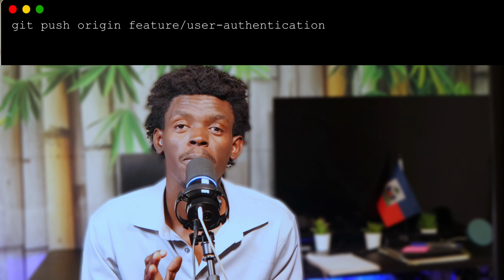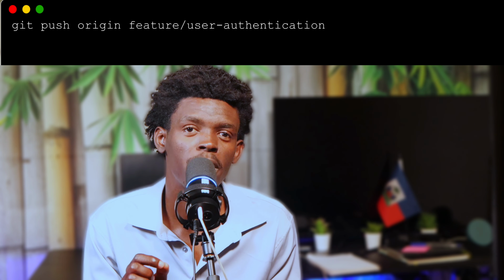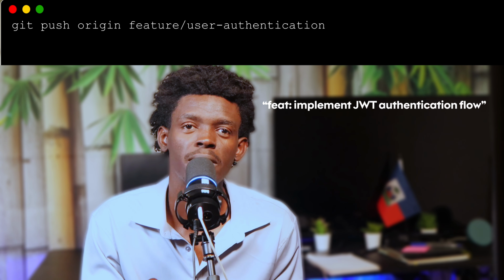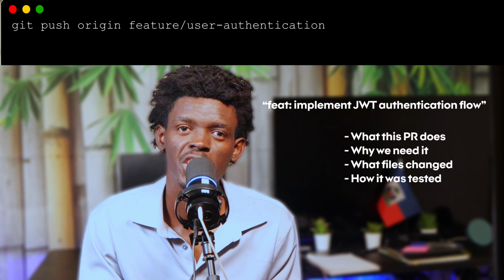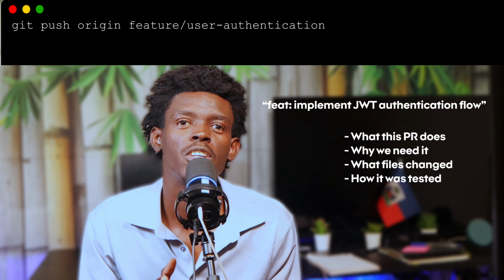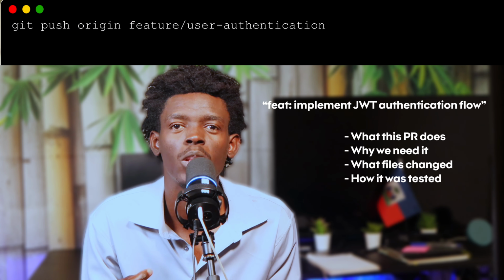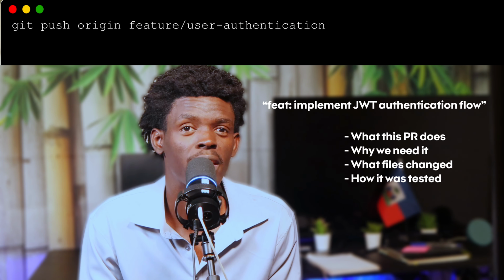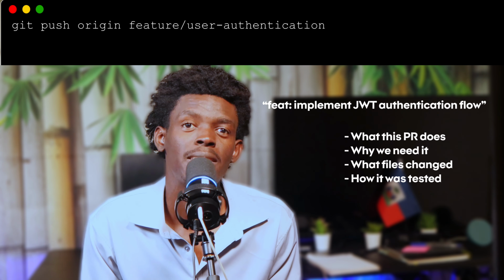Here is How I Use Git and GitHub as an Engineer in 2026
in this video, I’m showing you exactly how I use Git and GitHub in 2026 — step by step — and I’m explaining why I do each thing, not just what I type in the terminal.